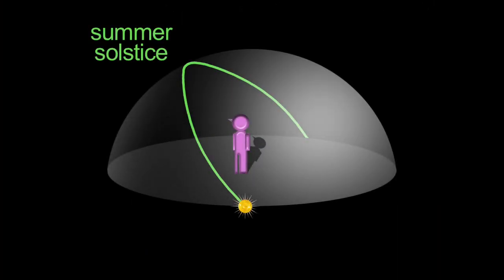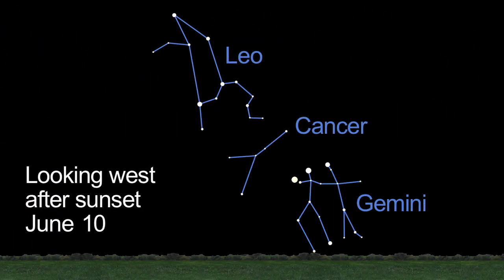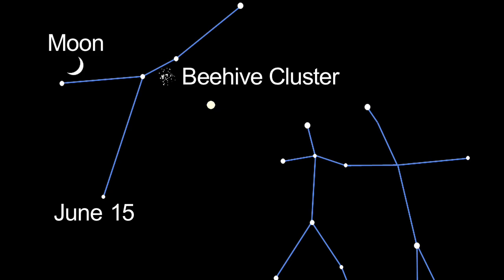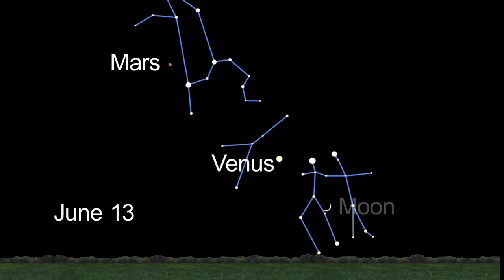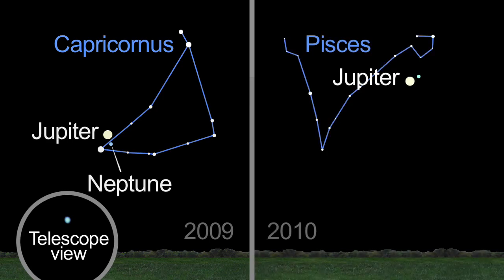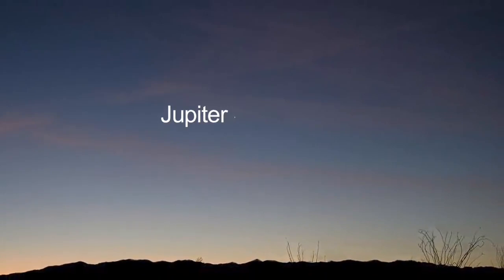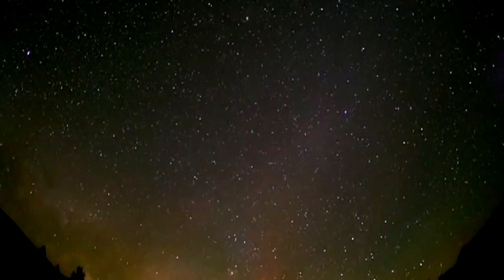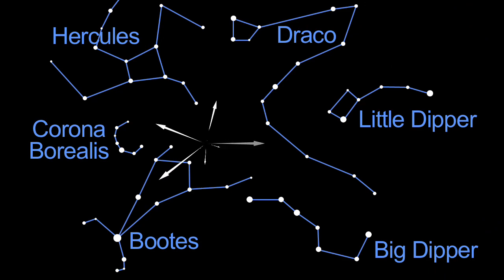What's Up June - A Planetary Necklace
This month you can view a planetary necklace spanning the sky from dusk to dawn.